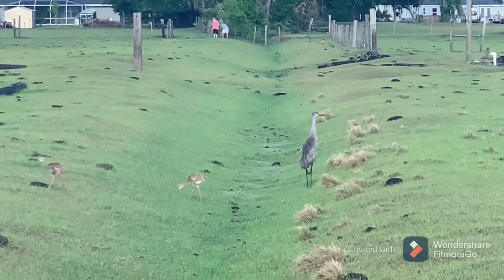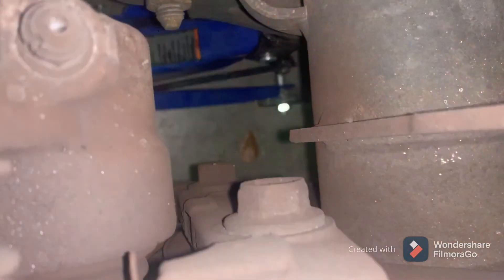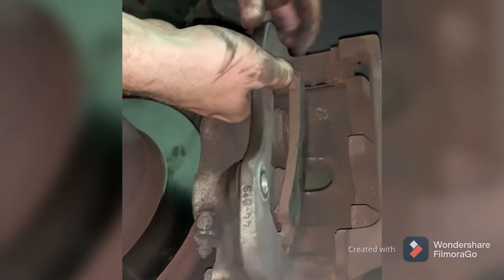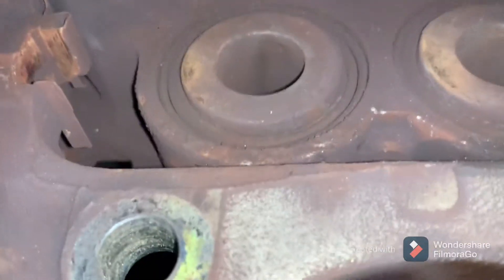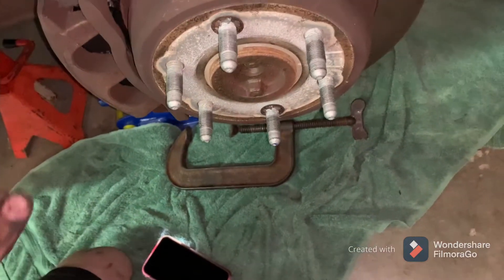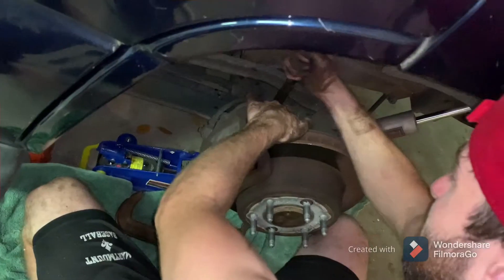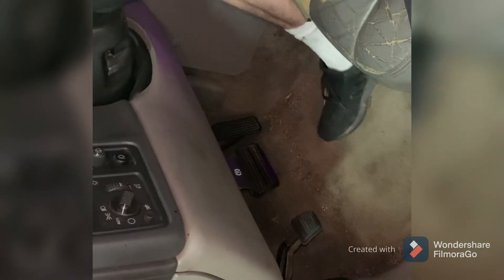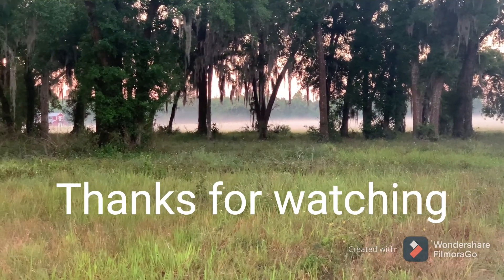Chevy Tahoe Rear Brake Pad Replacement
1995 chevy brake pad replacement